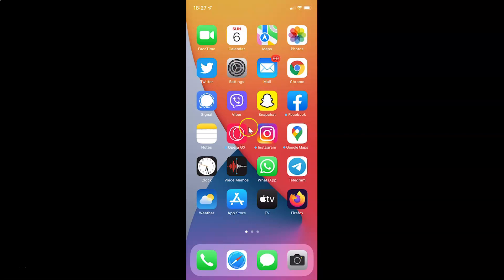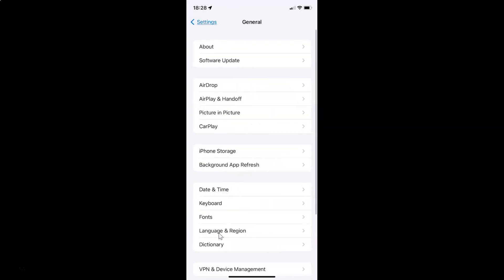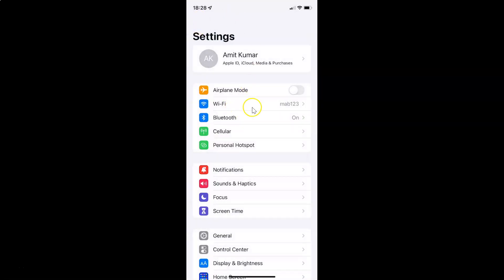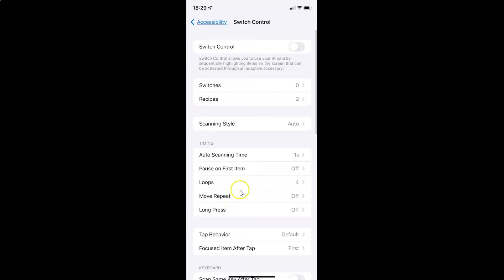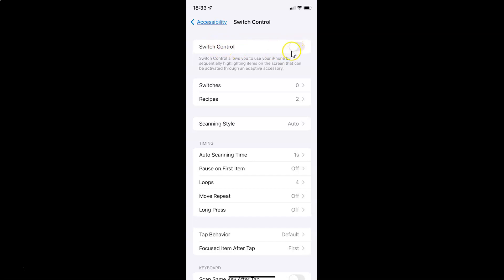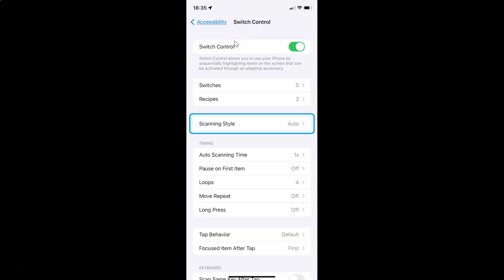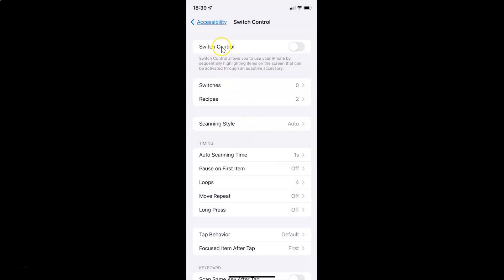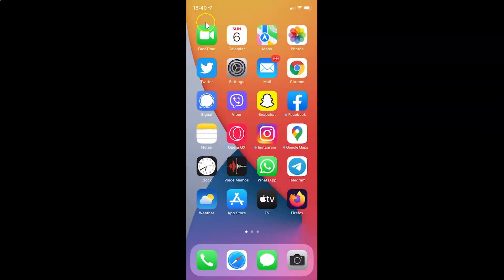How to Turn On/Off Switch Control on Your iPhone (iOS 15.3.1)?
Hi guys, In this Video, I will show you "How to Turn On/Off Switch Control on Your iPhone (iOS 15.3.1)." Please Like and Subscribe to my channel and press the bell icon to get notifications of new videos.